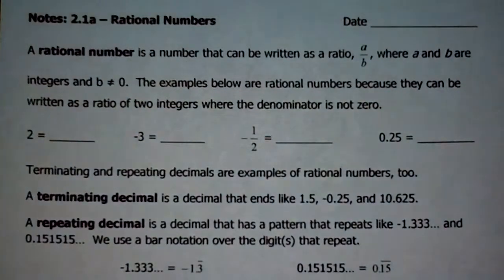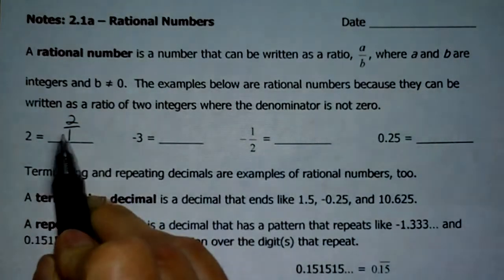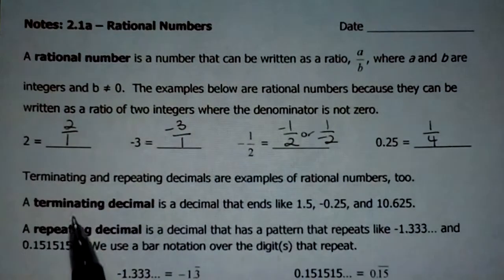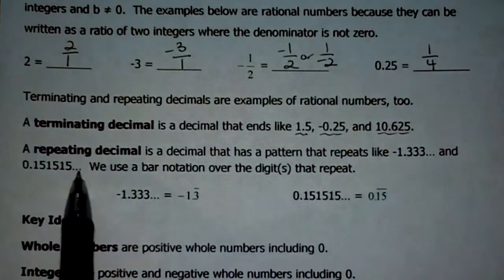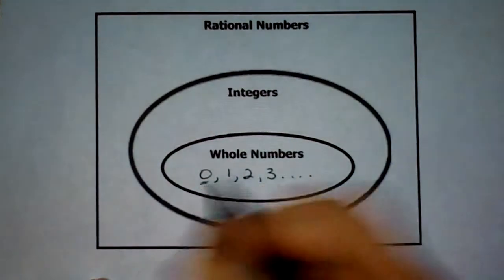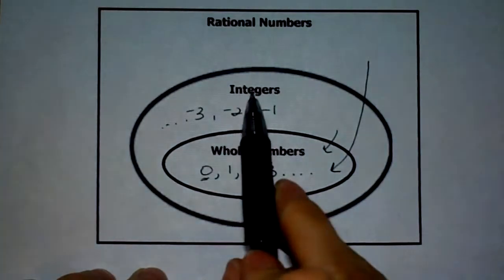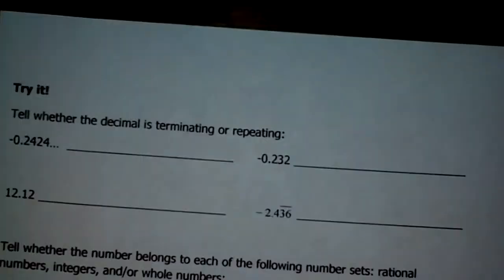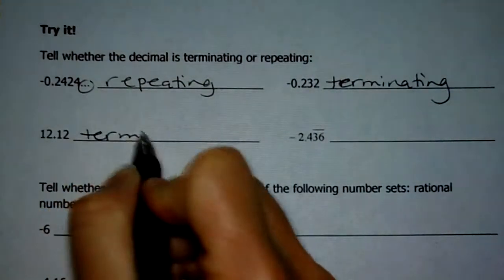Lesson 2.1a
Rational Numbers